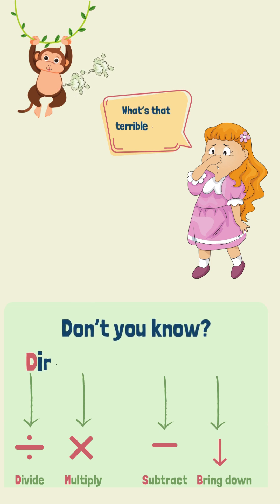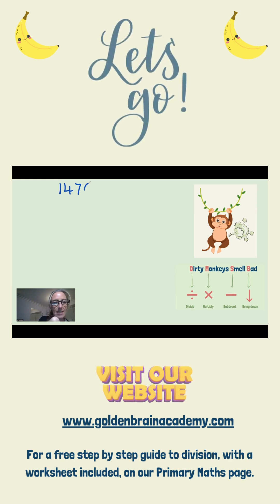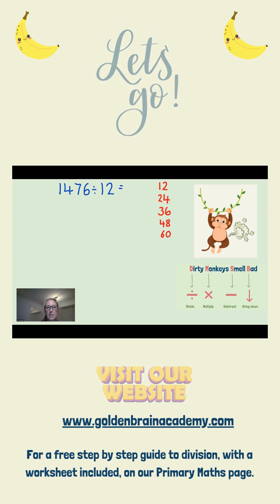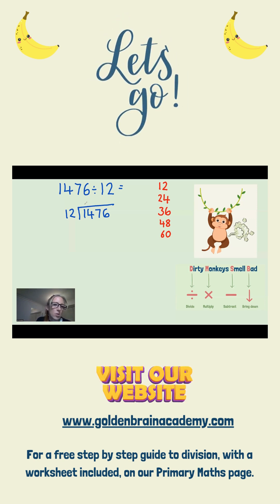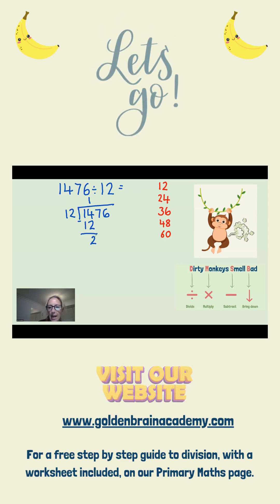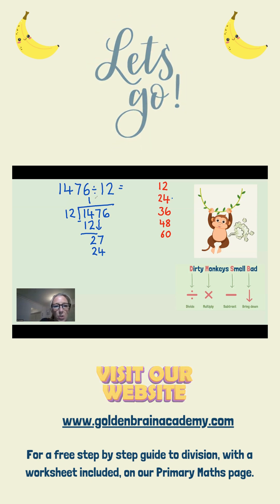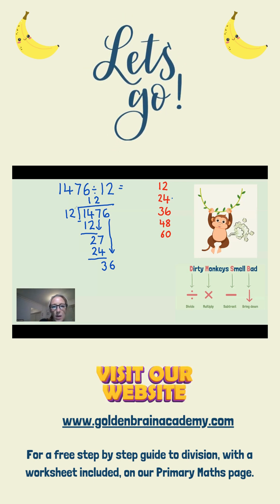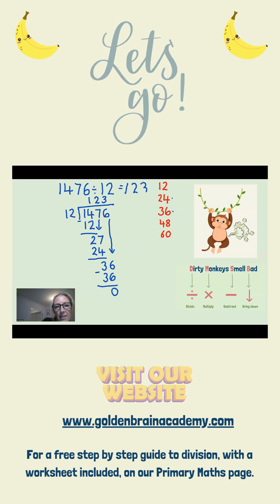Long Division Step by Step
A fun and engaging way of teaching children how to master long division in easy steps.
to download a printable copy and worksheet.